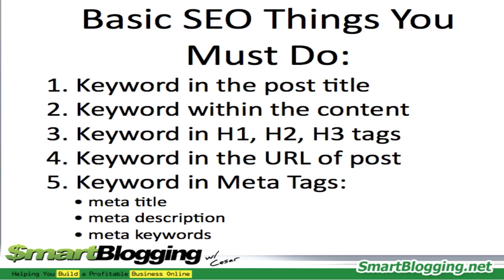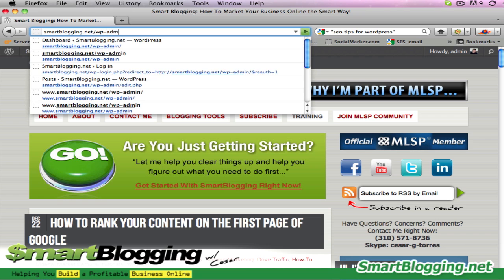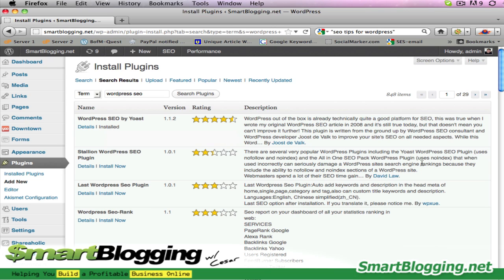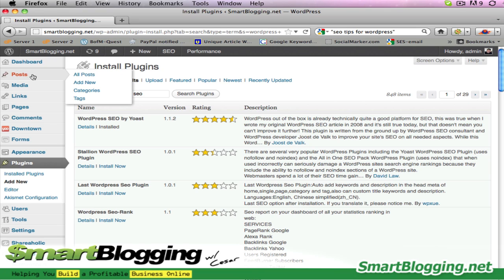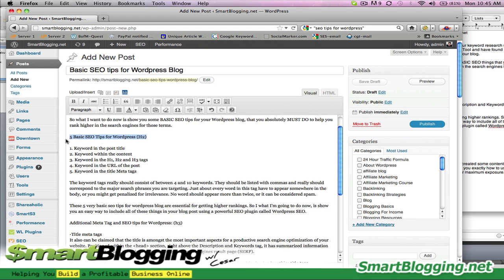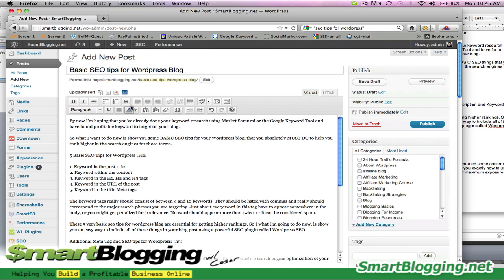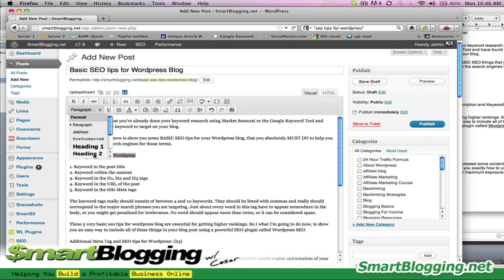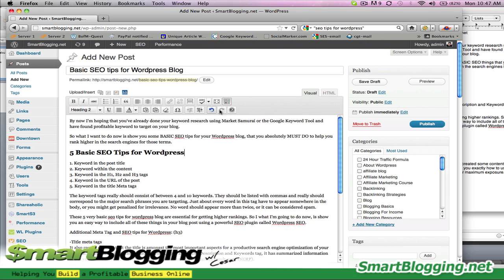5 Basic SEO Tips for Wordpress Blog - Part 1 of 2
Assuming that you've already done your keyword research using and have found profitable keyword to target on your blog, then the next step will be to optimize your landing page.

So on this video I will show you some BASIC SEO tips for your Wordpress blog, that you absolutely MUST DO to help you rank higher in the search engines for those terms.

5 Basic SEO Tips for Wordpress

1. Keyword in the post title
2. Keyword within the content
3. Keyword in the H1, H2 and H3 tags
4. Keyword in the URL of the post
5. Keyword in the title Meta tags

You'll need to consider that keyword tags really should consist of between 4 and 10 keywords. They should be listed with commas and really should correspond to the major search phrases you are targeting. Just about every word in this tag should appear somewhere in the body, or you might get penalized for irrelevance. No word should appear more than twice, or it can be considered spam.

These 5 very basic seo tips for wordpress blog mentioned above are essential for getting higher rankings.

So I what I'm going to do now, is show you an easy way to include all of these things in your blog post using a powerful SEO plugin called Wordpress SEO.

Watch the video and let me know what you think.

Cheers!

-Cesar Torres
SmartBlogging.net